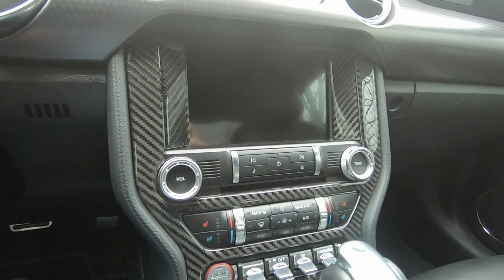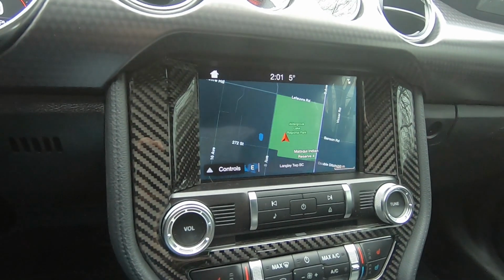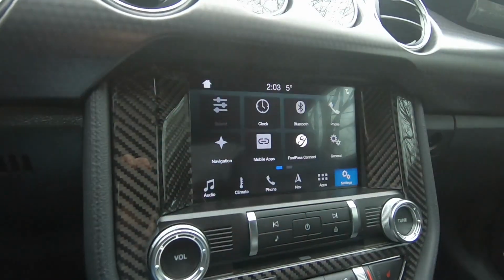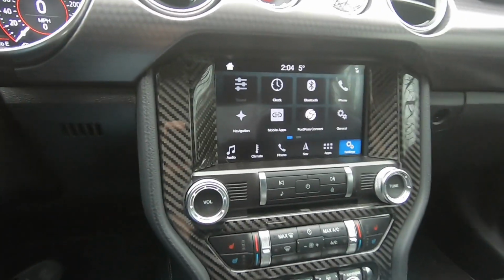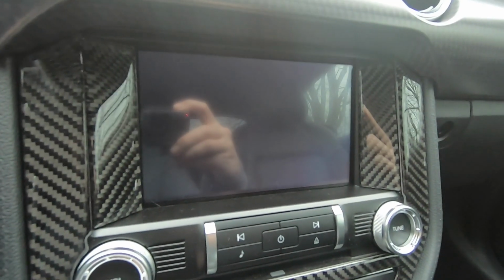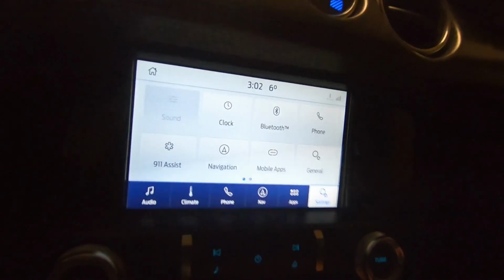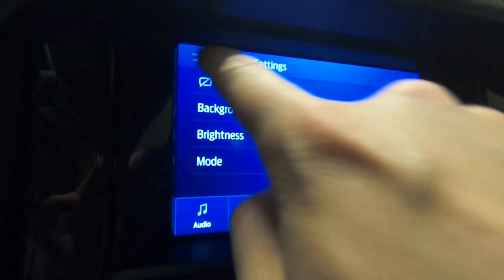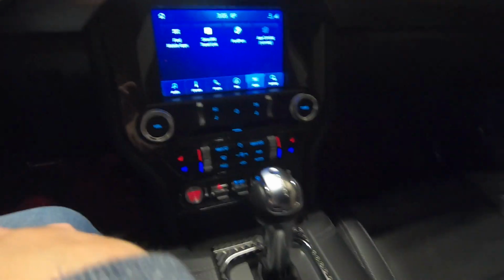HOW TO UPDATE SYNC 3 TO 3.4 USB & WIFI Version! **NEW LOOK FOR YOUR SYNC 3 2021**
Updating your ford sync 3 to the sync 3.4 version is easy using the usb or wifi method. Just remember when updating the sync your car must be running and your wifi has to be from a land line(NO HOTSPOT) otherwise it wont work.

WHAT'S DONE SO FAR:
-Lund Racing 93 Octane Tune
-JLT Cold Air Intake
-Steeda Subframe Braces
-Steeda Subframe Bushing Support System
-Steeda Extreme G-Trac K-Member Brace
-AWE Touring Catback Exhaust
-Steeda Progressive Sport Lowering Springs
-UPR Billet Oil Pan Plug
-Window Tint(5% rear and corner windows/45% on sides)
-25mm Spacers on all 4 corners
-Diode Dynamics LED Smoked Side Markers
-Diode Dynamics LED Reverse Light
-Diode Dynamics Interior LED Lighting
-Anchor Room Headlight Amber Delete Kit
-Steeda Low Profile Jacking Rails
-Steeda Subframe Alignment Kit
-JLT Oil Catch Can
-Sound Tube Delete
-Avalon King Ceramic Coating
-Emblems Plasti Dipped Black